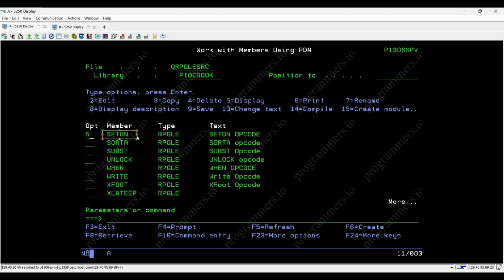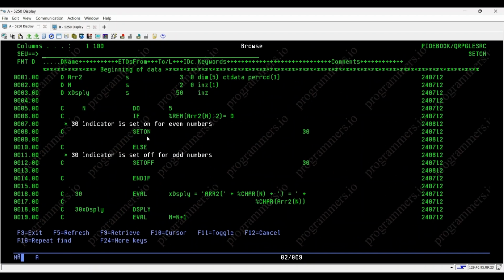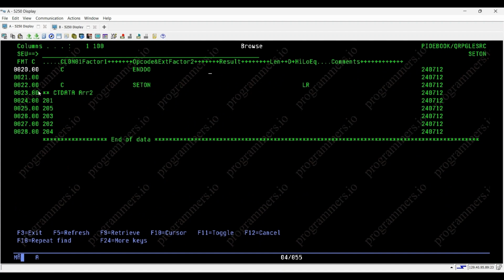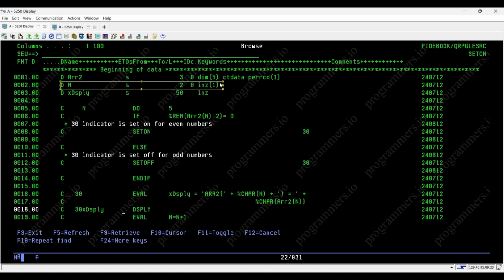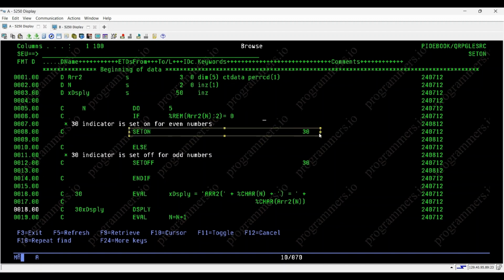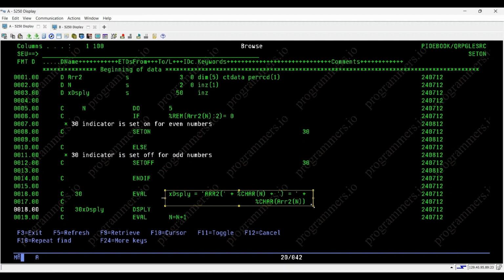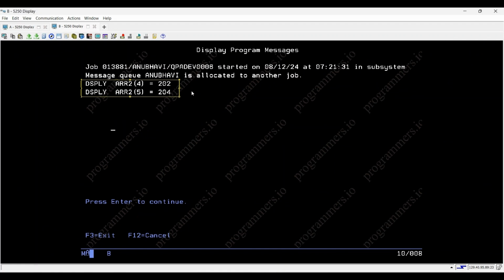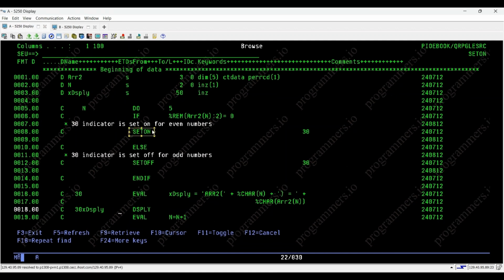SETON Opcode In IBM i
This video tutorial explains the use of the SETON operation in AS400 RPGLE programming to control indicators. The video demonstrates how to use SETON to activate or deactivate an indicator based on specific conditions, in this case, the evenness of numbers in an array.

The key points covered in the video include:

- Understanding SETON: The SETON operation is used to set the status of an indicator to ON.
- Using SETON with Conditions: The video shows how to use SETON within an IF statement to conditionally set the indicator based on a specific condition.
- Practical Example: The example demonstrates how to use SETON to identify even numbers in an array and display the corresponding output.
Overall, the video provides a clear and concise explanation of the SETON operation and its practical application in RPGLE programming.